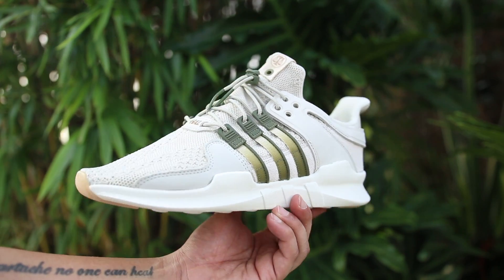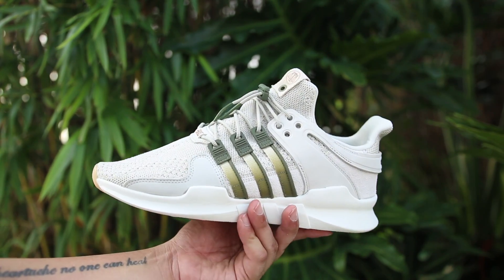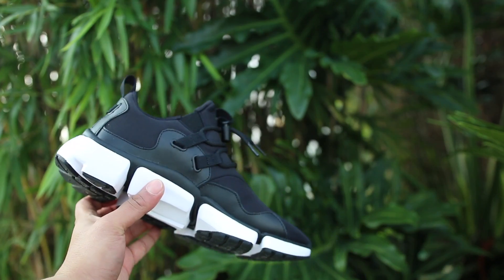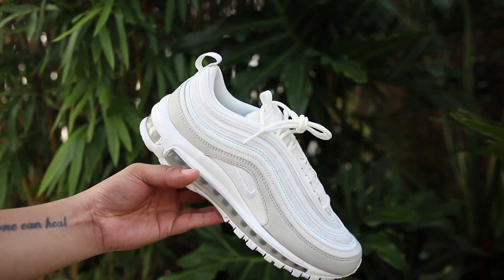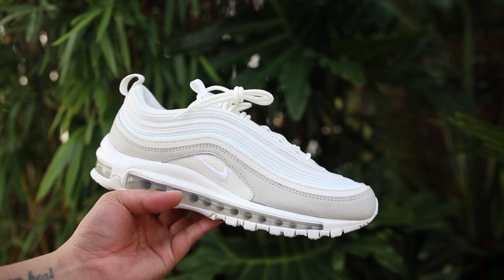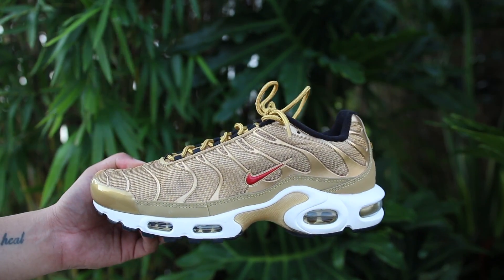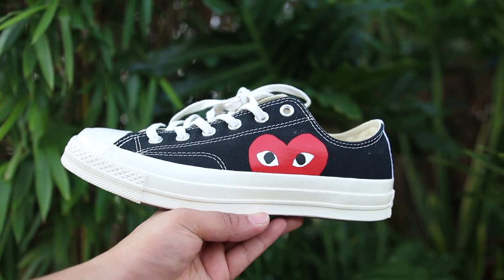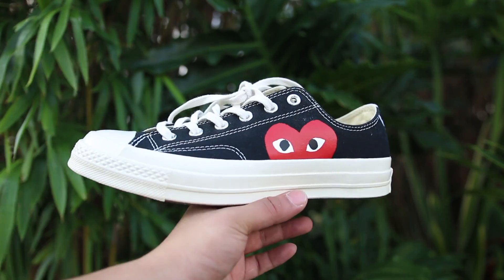Top 5 Underrated Sneakers On Feet September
New Segment Alert!
Top 5 Underrated Sneakers for September!

        RALPHMCFLYGUY

Nike Air Max 97 Premium
Nike Plus TN
Nike Pocketknife
Adidas EQT Support
Highs and Lows
Converse
Chuck Taylor lows
Commes des garcons
Manila
CDG
On Foot
On Feet
Philippines
woohooligan